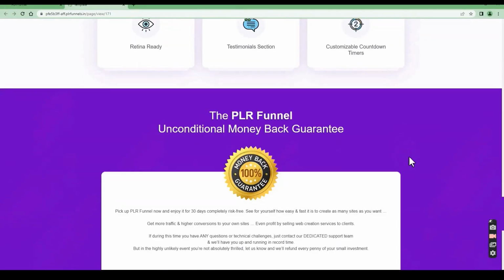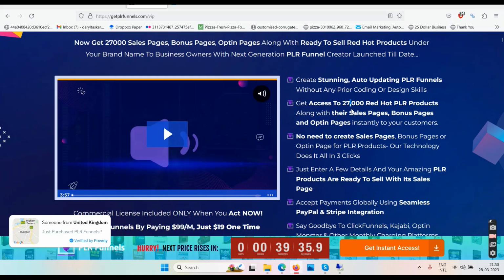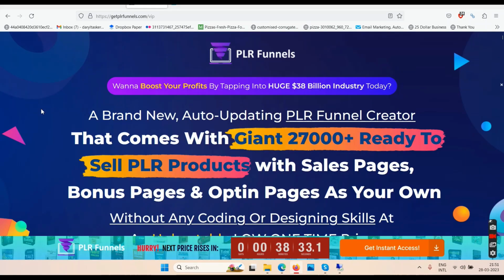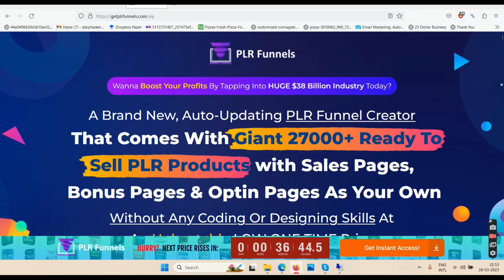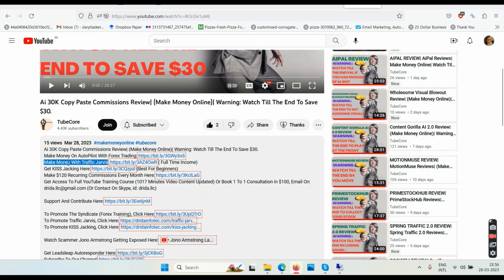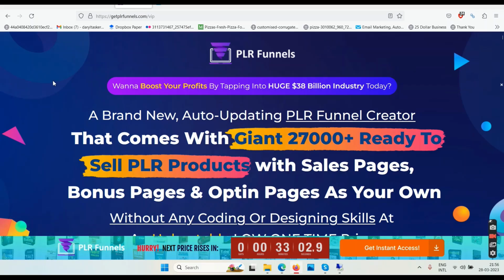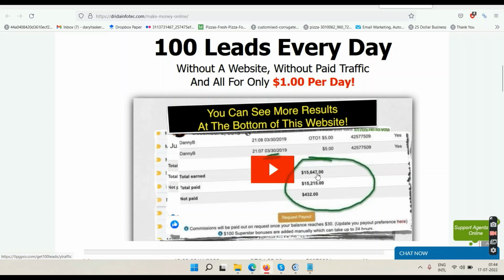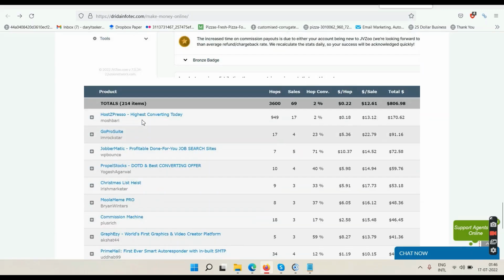PLR FUNNELS REVIEW| PLR Funnels Reviews| Make Money Online|Watch Till The End 2 Earn Without Selling